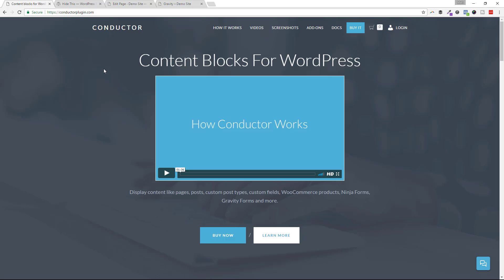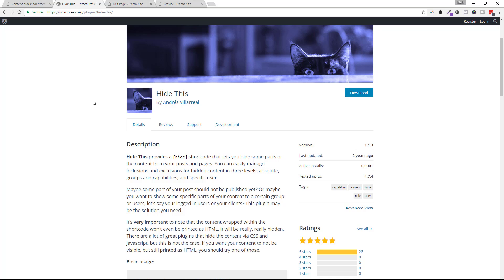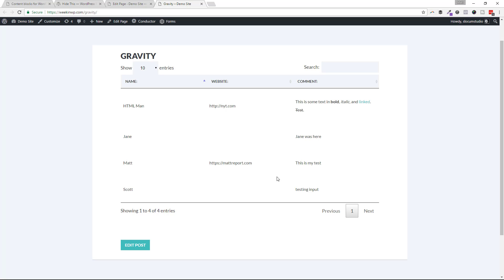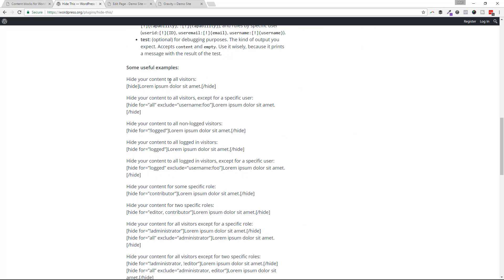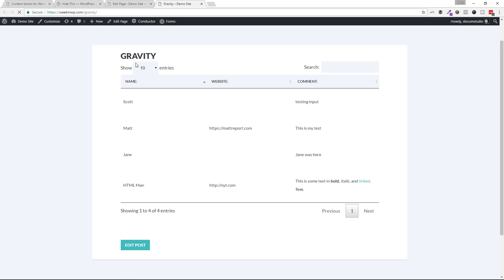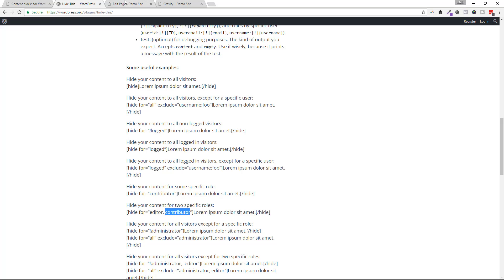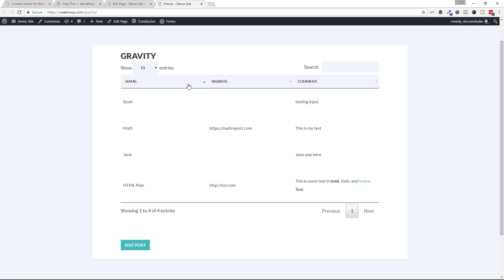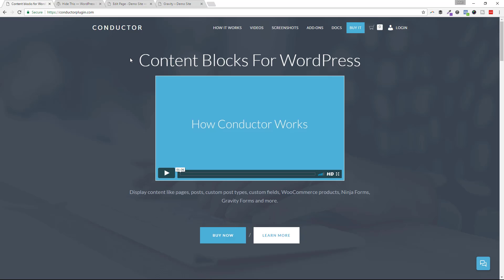How to display form entries to logged in WordPress users only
One of the most frequently asked questions about our new Gravity Forms and Ninja Forms add-ons is, how to display form entries to logged in users only.

While Conductor doesn't support it out of the box, there are some great plugins that can help! In this video I'll show you how to do use Hide This plugin to hide a table of Gravity Forms entries, to logged in users only.